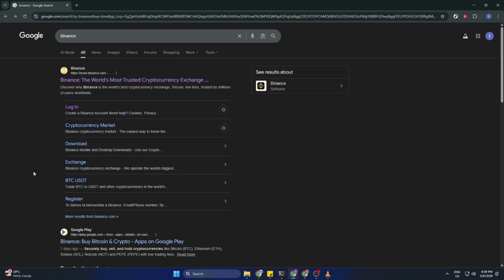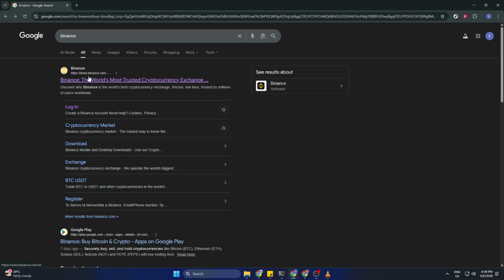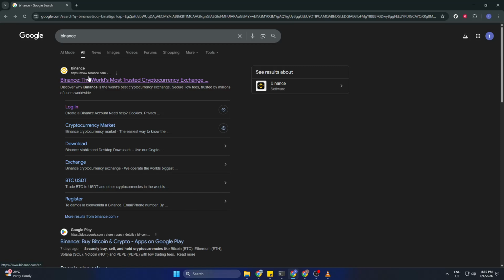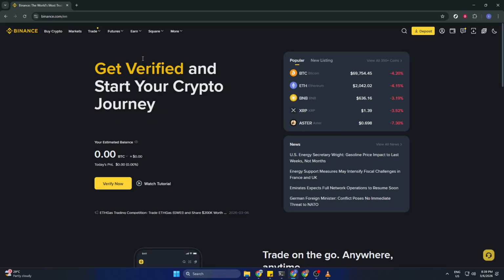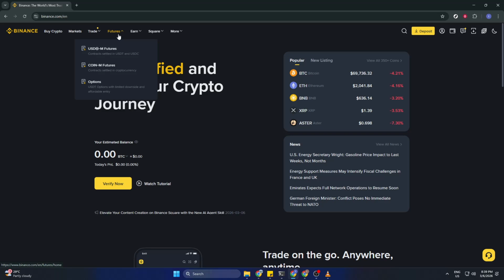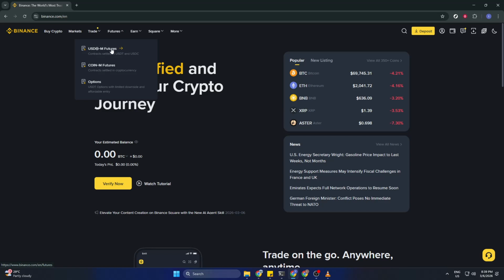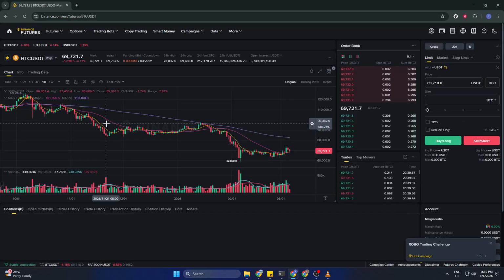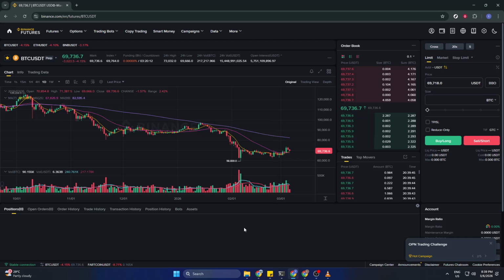How To Enable Binance Futures Trading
Want to start trading **crypto futures on Binance** and access advanced trading features? 📈 In this tutorial, you'll learn **how to enable Binance Futures trading** step-by-step. Discover how to activate your Futures account, complete the required setup, and begin trading with leverage on the Binance platform. This beginner-friendly guide will help you safely get started with Binance Futures.